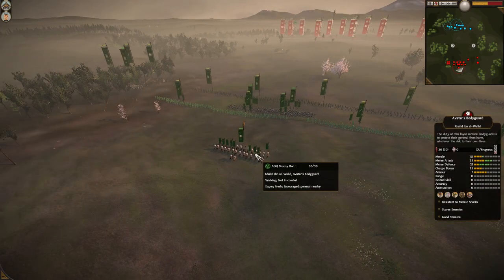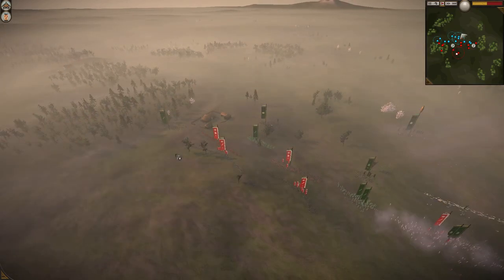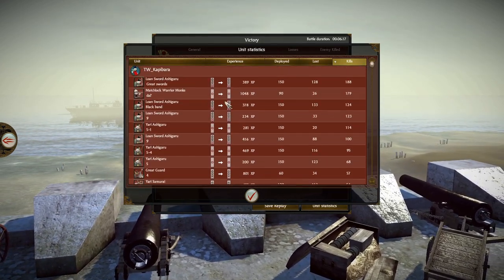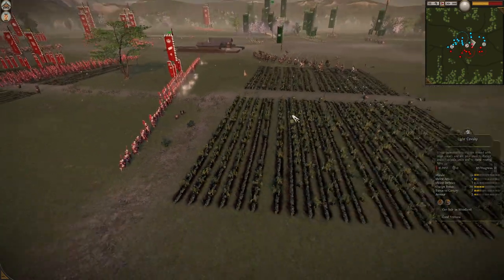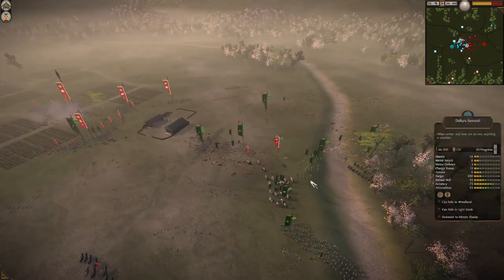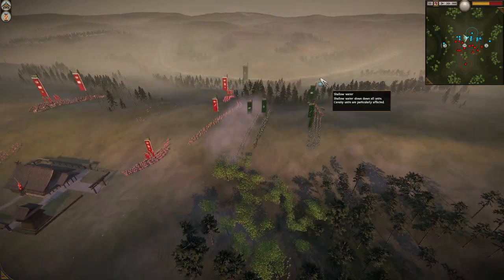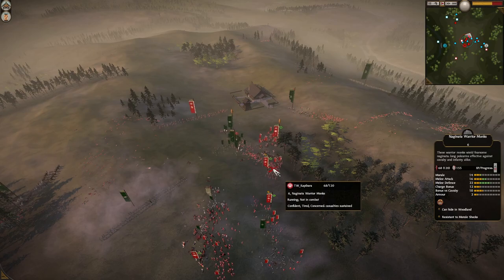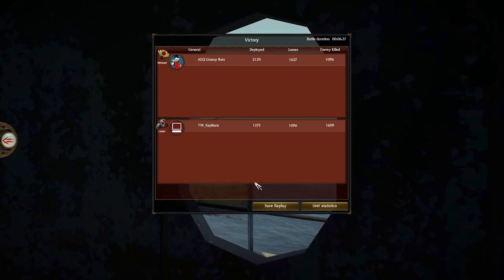Shogun 2 | Summer Cup | Kapibara vs Grozny Borz (Round 2)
A round 2 match between Kapibara and Grozny Borz who are playing in the Summer Cup 2024 on the RepublicArena forum.
The match is a Best of 3.